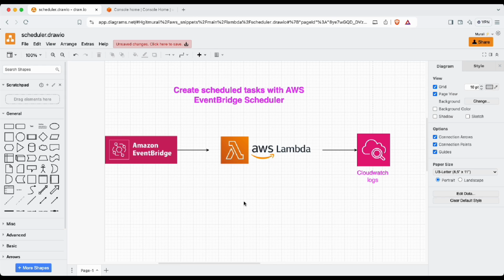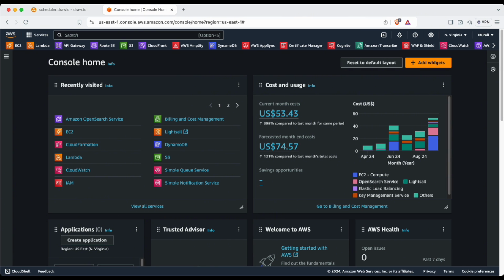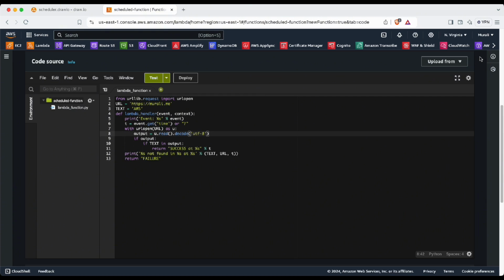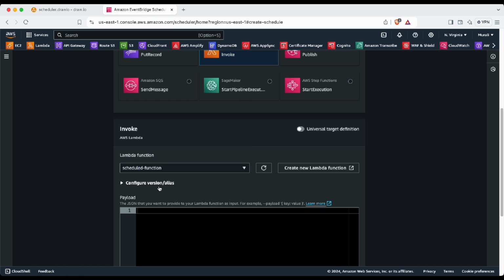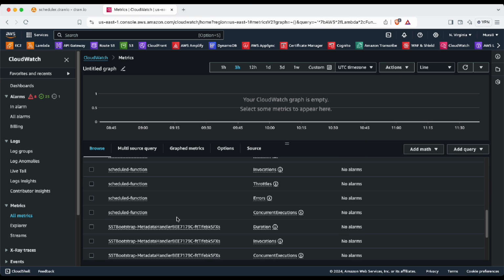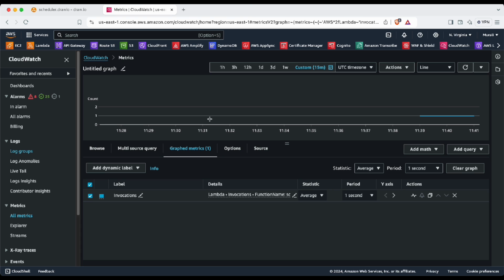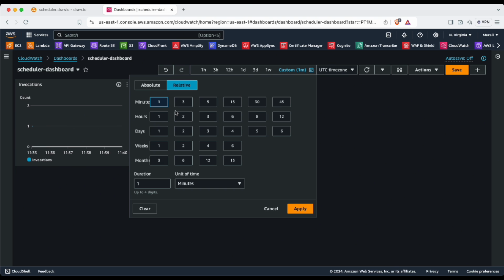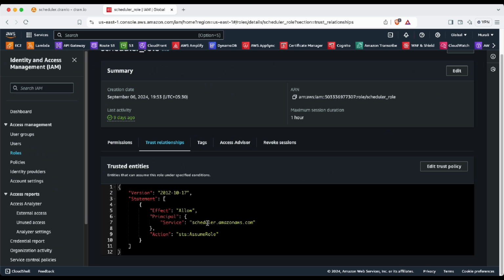Create Scheduled Tasks With AWS Lambda 🚀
Unlock the power of automation in the cloud! In this video, we guide you through the process of creating scheduled tasks using AWS Lambda. Discover how to leverage AWS CloudWatch to trigger Lambda functions at specified intervals, streamlining your workflows and enhancing efficiency. Whether you're managing backups, sending reminders, or processing data, this tutorial will equip you with the skills to optimize your AWS environment effortlessly.